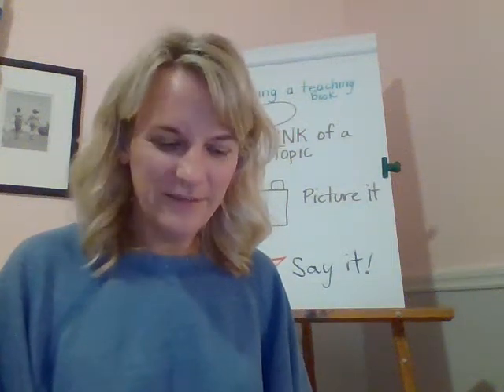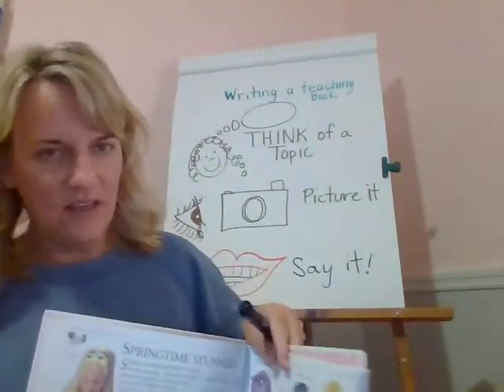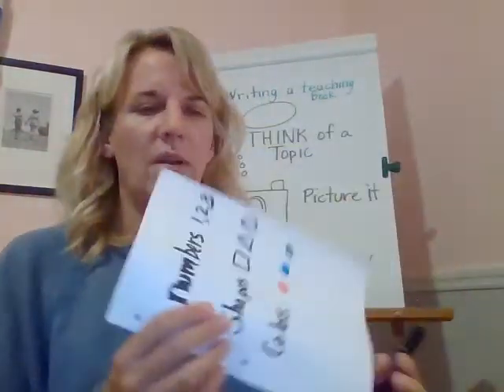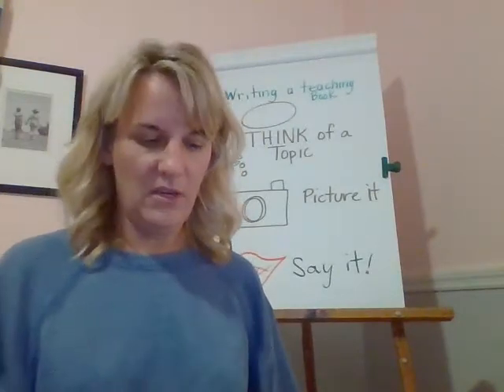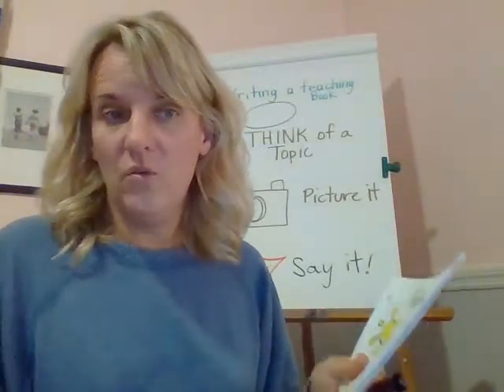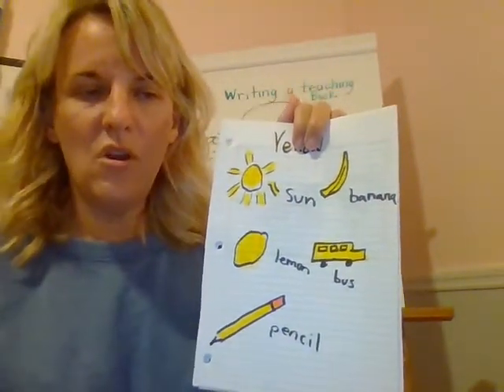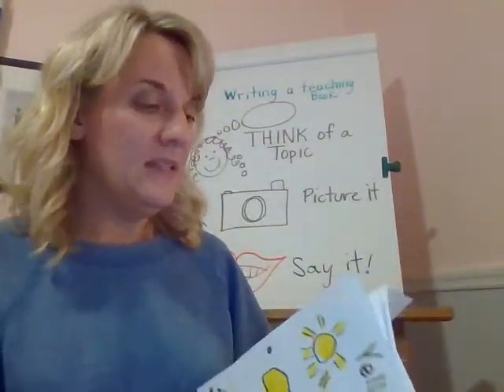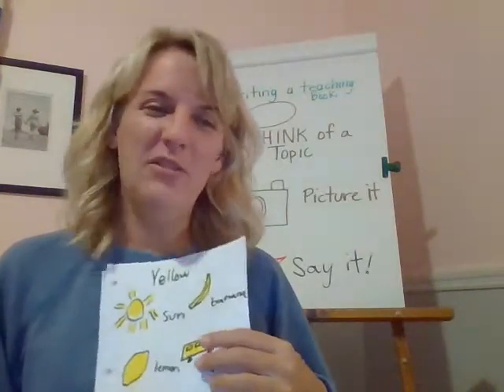MAISA Kindergarten Writing Unit 3 Lesson 4